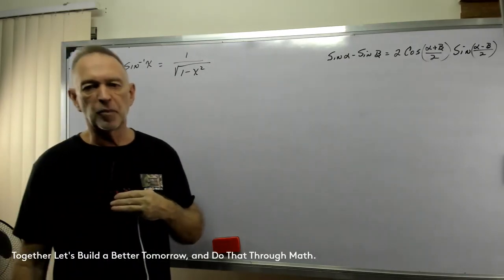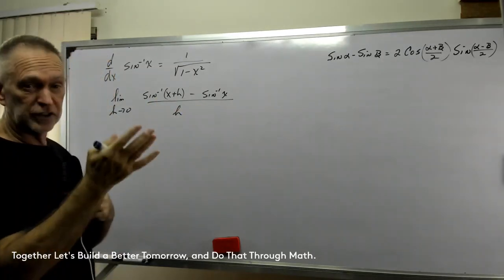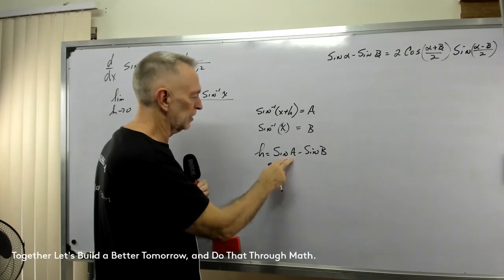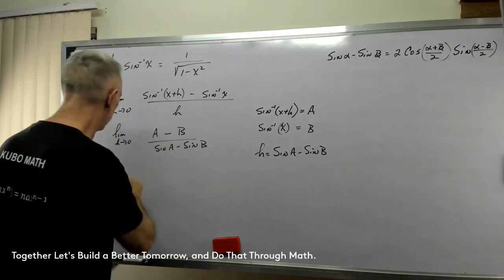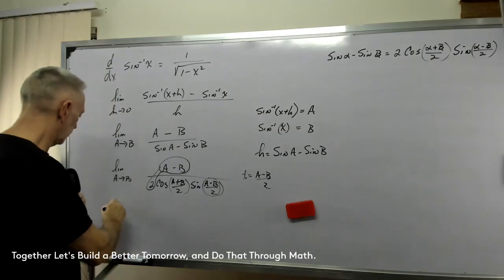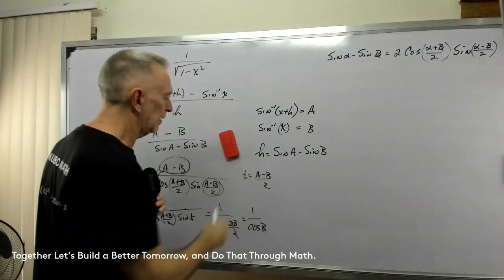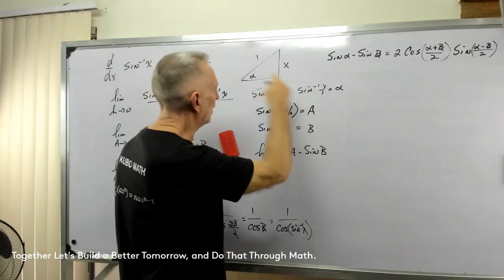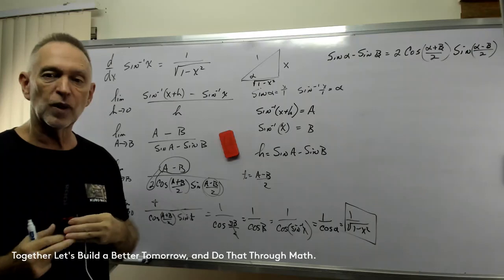Calculus 1 Derivative of ArcSin(x) = 1/sqrt(1-x^2). Where did they get that formula?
This video is a continuation of the series, WHERE DID THEY GET THAT FORMULA?  We explore the derivative of ArcSin(x) using the limit formula.